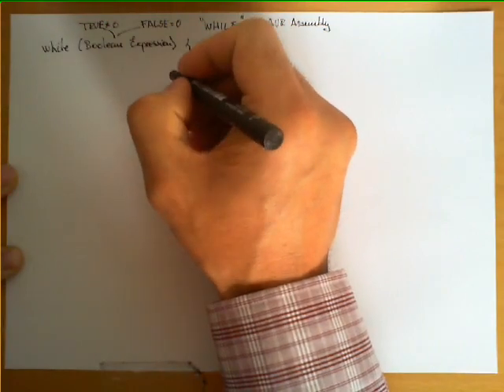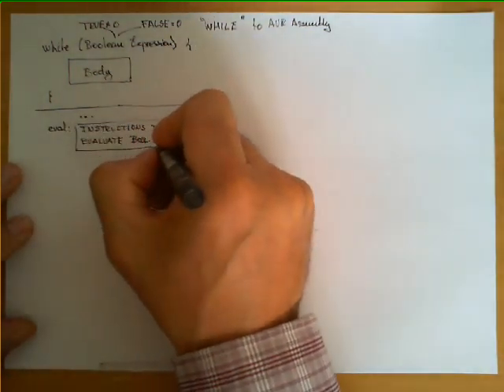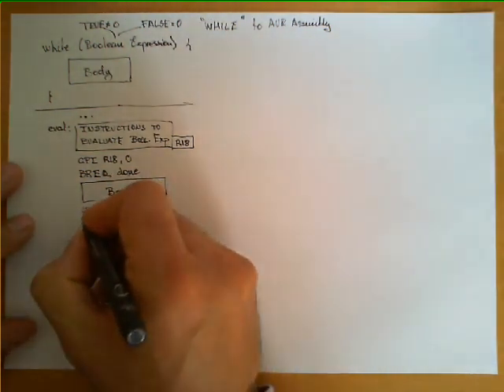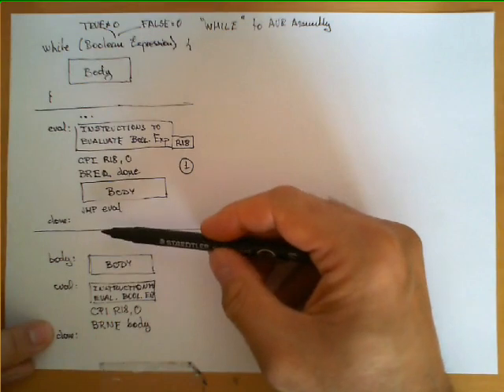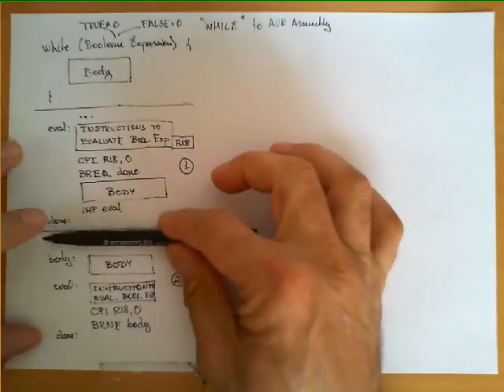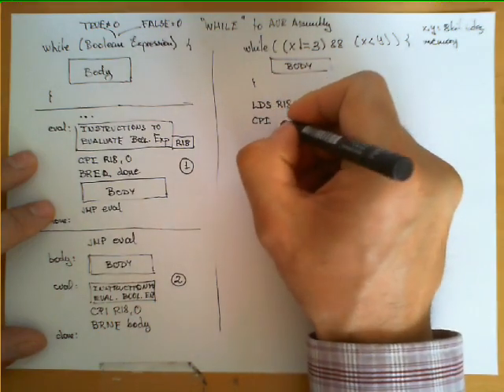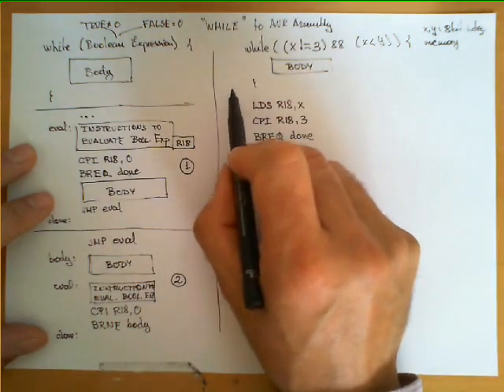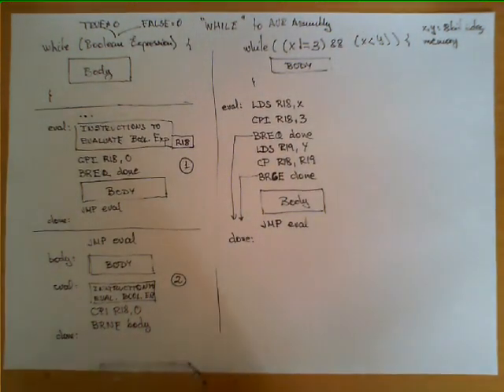Translate a while statement to AVR assembly code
Description of a possible way to translate a while loop like those found in high level programming languages to AVR assembly code